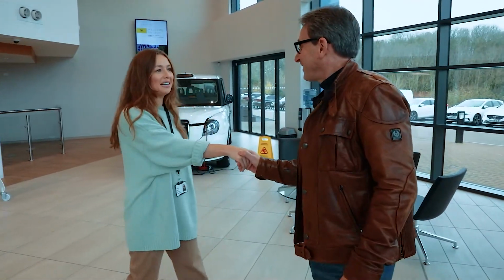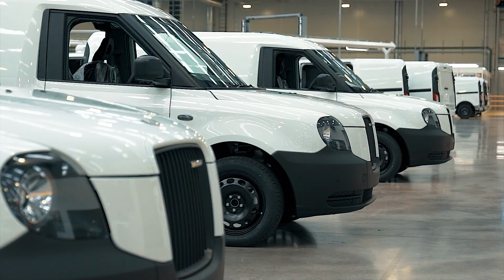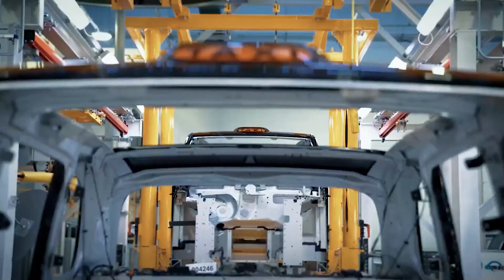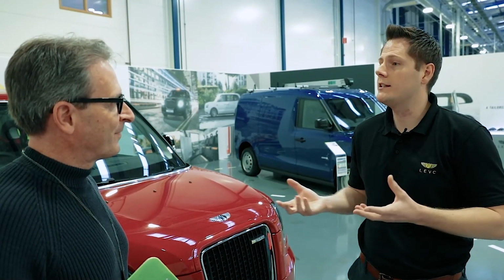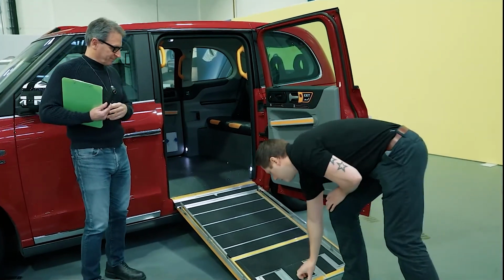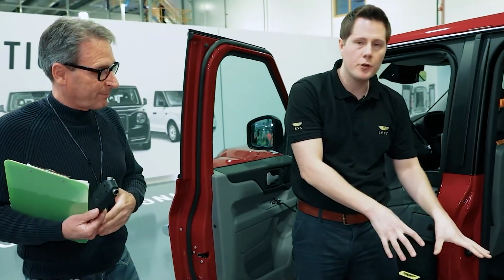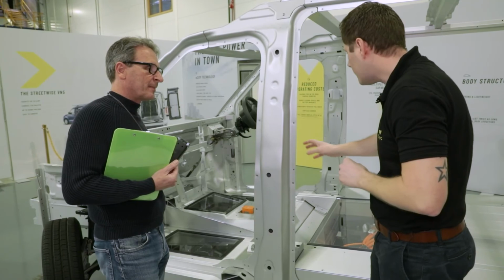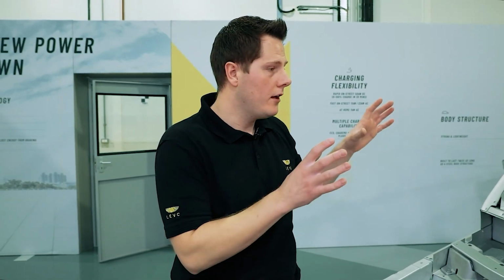Secrets of London LEVC video by ANITA PHOTO VIDEO